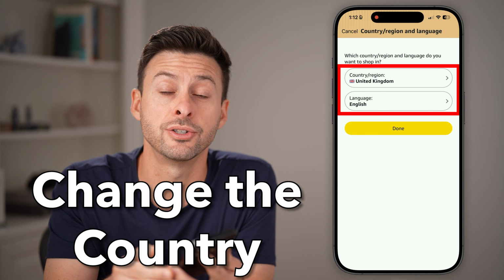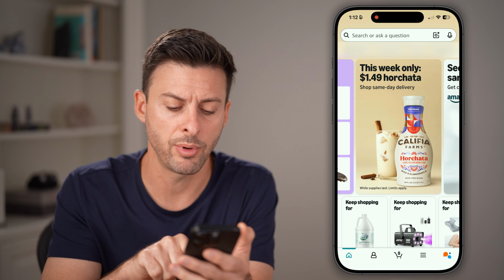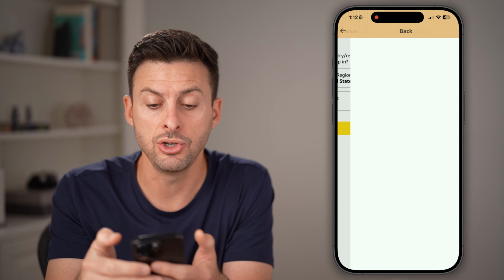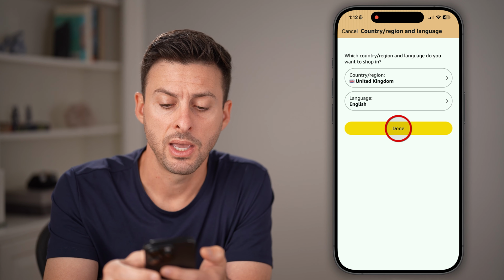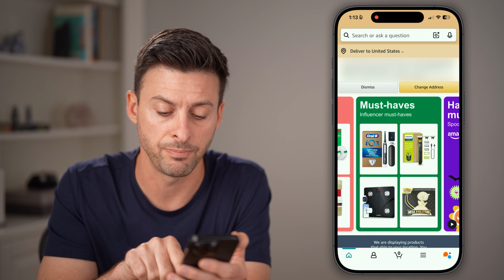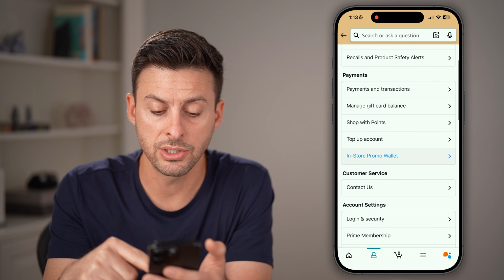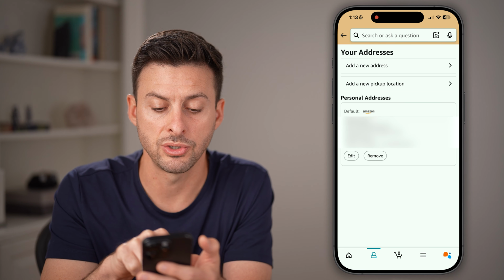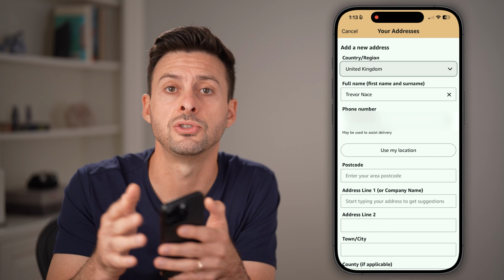How To Change Country On Amazon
Here's how to change the country associated with your Amazon account if you moved or are in a different country with a different currency.